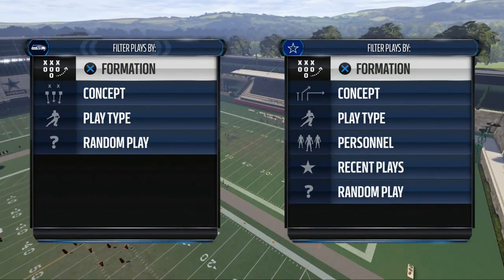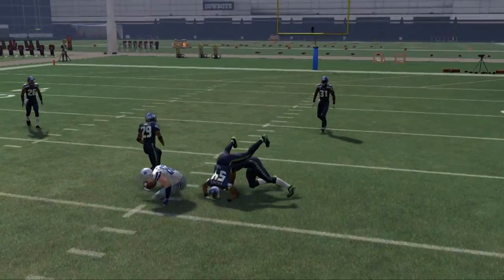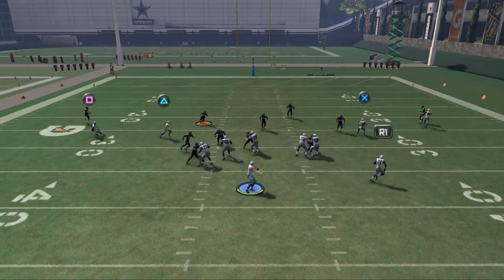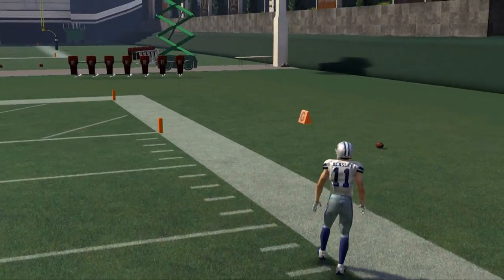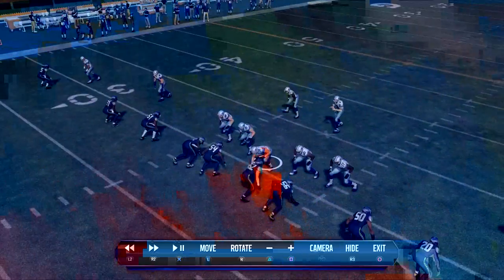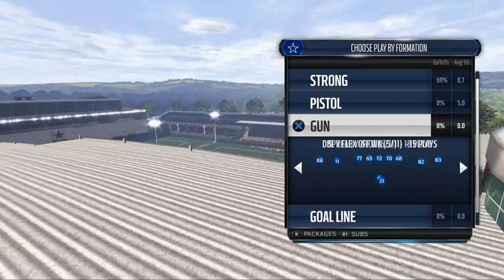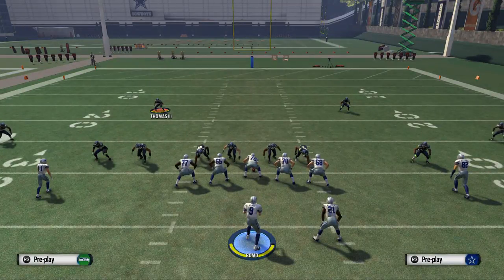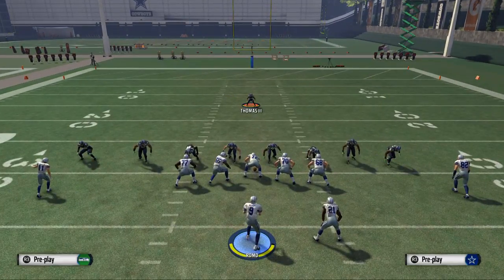Madden 16 Pro Tips| The Secret to Defense in Madden 16| Defense 101 Ep. 2